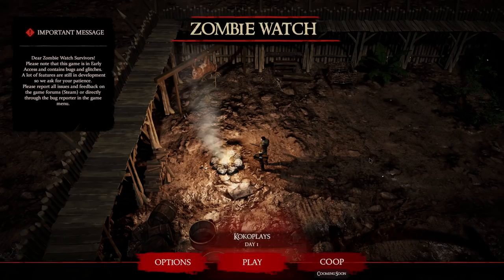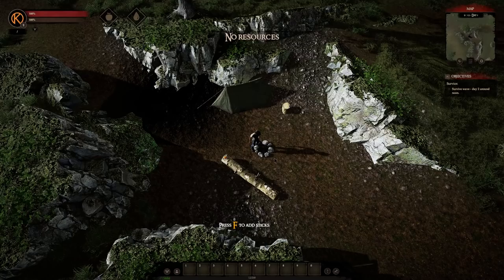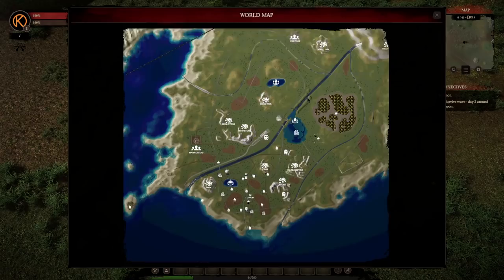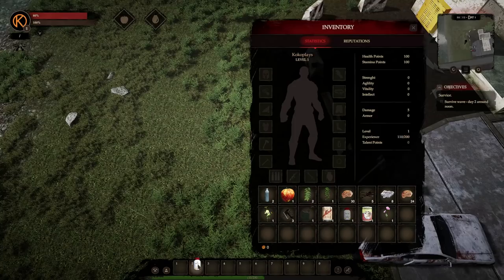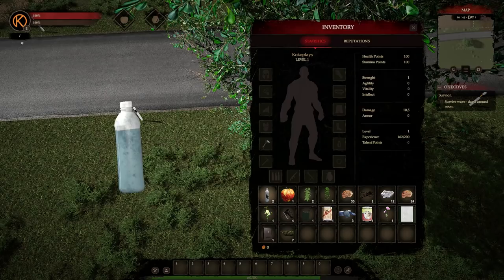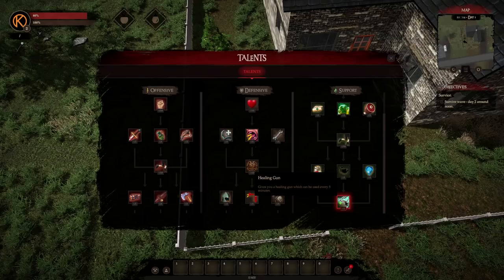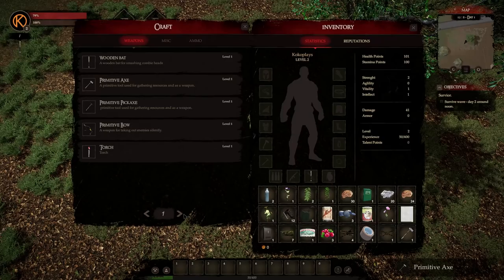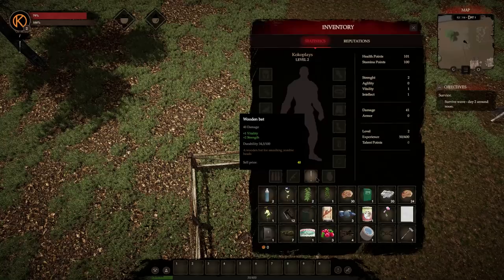Let's Try Zombie Watch | ZOMBIE APOCALYPSE - Ep. 1 | Let's Play Zombie Watch Gameplay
About Zombie Watch:

Welcome to the world of Zombie Watch! You are the one of a few that survived a virus that has infected most of the population and turned them into flesh-eating zombies. Take on this challenge of survival in a harsh and brutal environment.

Zombie Watch is a top-down, open world survival game that will take you to a post-apocalyptic world, where you are going to encounter many different zombies and wildlife. Gather, mine, scavenge for resources and build a self-sustaining base with defenses to fend off the incoming zombie hordes. Craft or find weapons, armor, medicine and much more.

STORY

You wake up in a post-apocalyptic world overrun by bloodthirsty zombies that are after you around the clock. They can smell you from the distance, hear every step you take if you are not careful and make you their one and only target once they spot you. While living in hiding or fighting for your life, you also have to attend your basic human needs. It would be a shame if you perished of starvation or cold. Use your survival skills,, make and set traps and build a self-sustaining base with a great defense! Enter the world of Zombie Watch – be aware of your surroundings and keep a good watch!